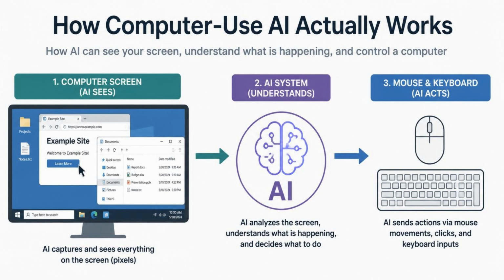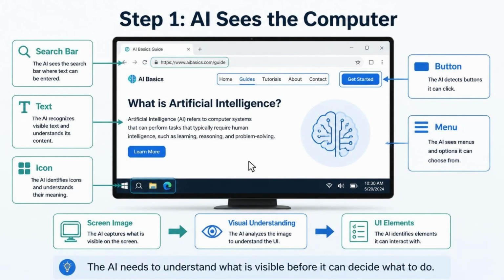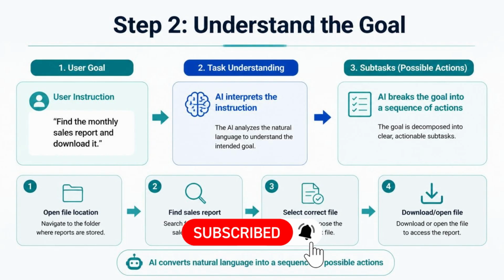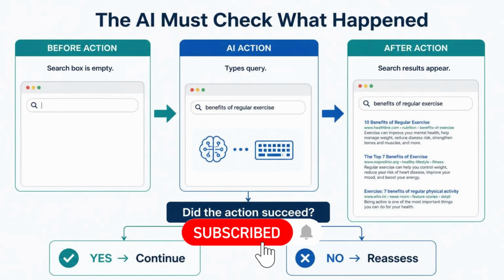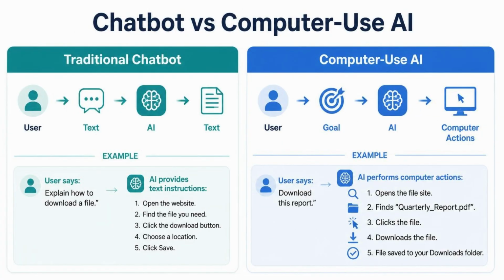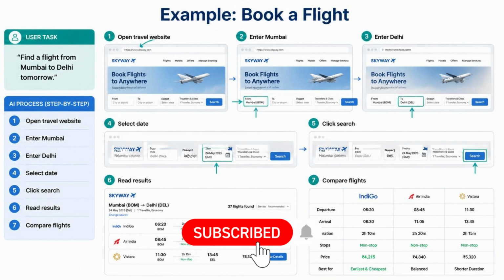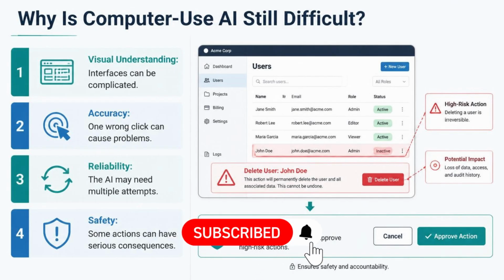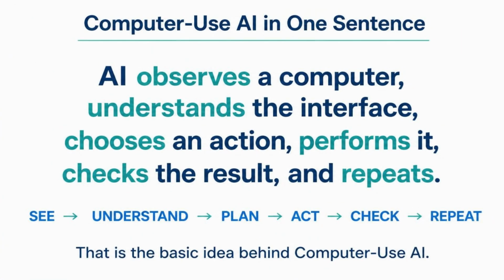How Computer-Use AI Actually Works | AI That Can Control Your Computer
How can AI actually use a computer?

Unlike a traditional chatbot that only gives you text, **Computer-Use AI can understand what's happening on a computer screen, plan actions, use the mouse and keyboard, observe the result, and repeat the process until the task is completed.**

In this video, we'll break down **how Computer-Use AI actually works**, step by step.

You'll learn:

🔹 What is Computer-Use AI?
🔹 How AI understands a computer screen
🔹 How AI identifies buttons, text fields, menus and other UI elements
🔹 How AI understands a user's goal
🔹 How AI plans computer actions
🔹 How AI controls the mouse and keyboard
🔹 Why AI needs to check the result after every action
🔹 How the AI feedback loop works
🔹 What happens when the AI makes a mistake
🔹 Computer-Use AI vs traditional automation
🔹 Real-world applications of Computer-Use AI
🔹 The challenges and limitations of computer-using AI
🔹 Why human oversight is still important

The basic concept is:

**SEE → UNDERSTAND → PLAN → ACT → CHECK → REPEAT**

Computer-Use AI could change how we interact with software, websites, and digital workflows.